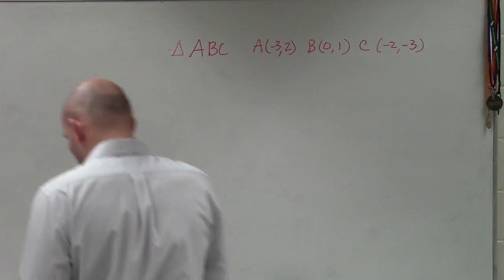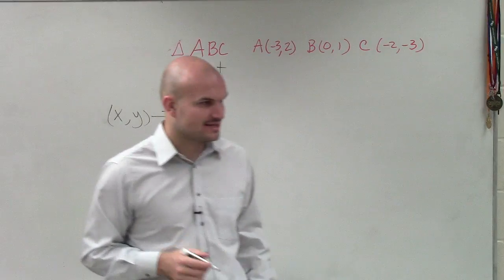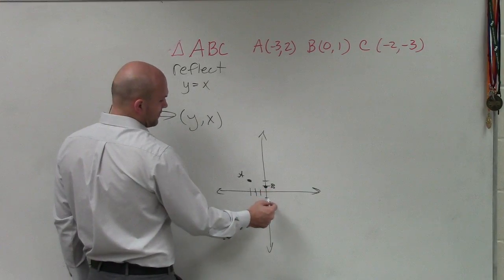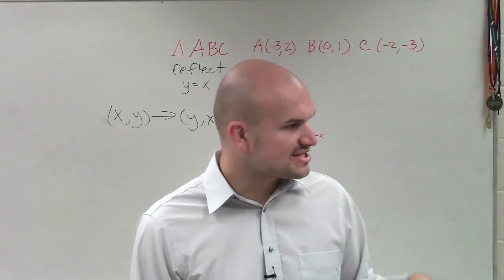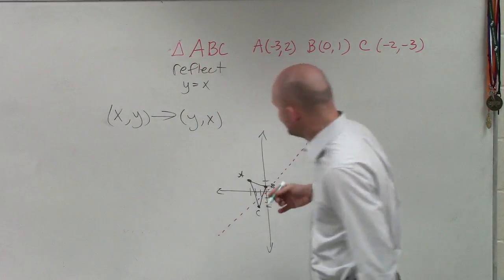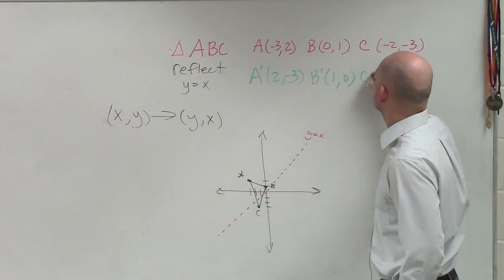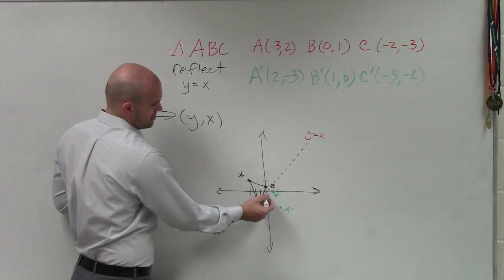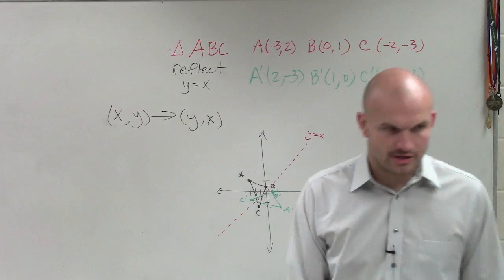Learning how to reflect a polygon over the x=y line